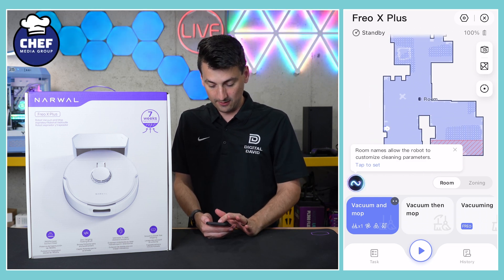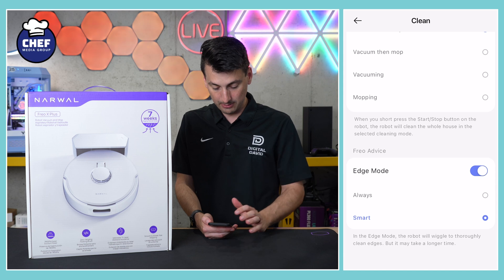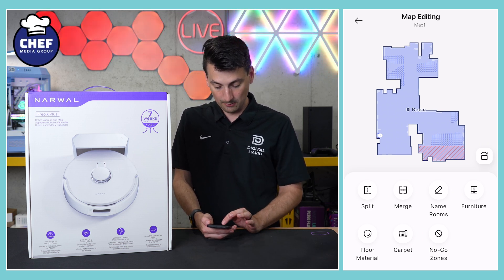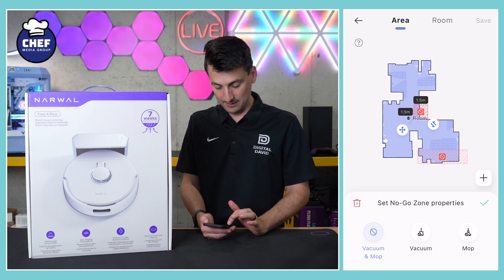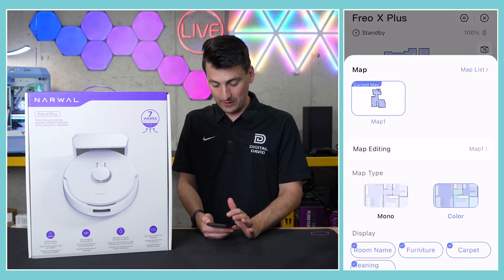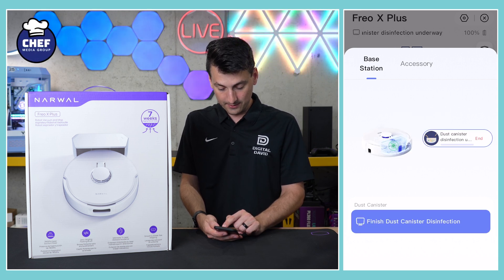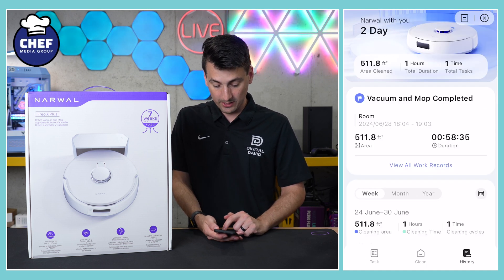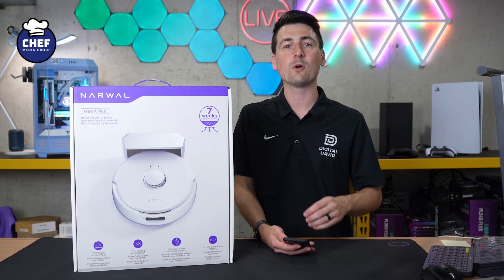NARWAL Freo X Plus App Settings Tutorial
Amazon Live US
Amazon INTL

Maximize your Narwal Freo X Plus’s performance with our quick guide to app settings, ensuring the most efficient cleaning routine.

NARWAL Freo X Plus Robot Vacuum and Mop, 7-Week Dust Storage, Zero Tangles, 7800Pa Suction, Mopping, Tri-Laser Obstacle Avoidance, LiDAR Navigation, Multi-Floor Mapping, Works with Alexa, App Control

00:00 - Intro
00:13 - App Settings